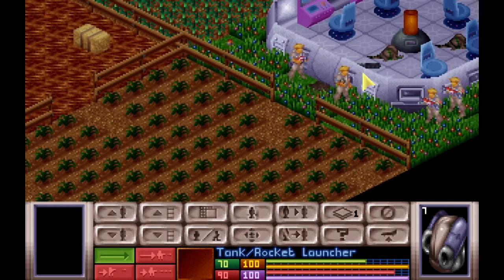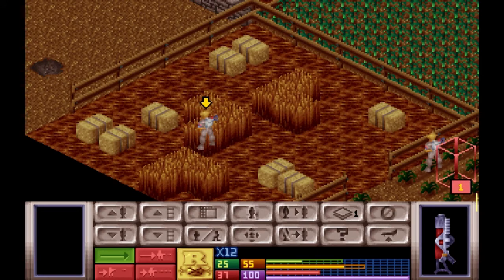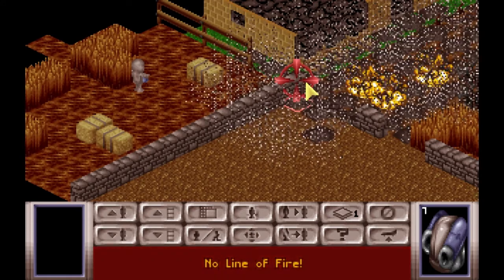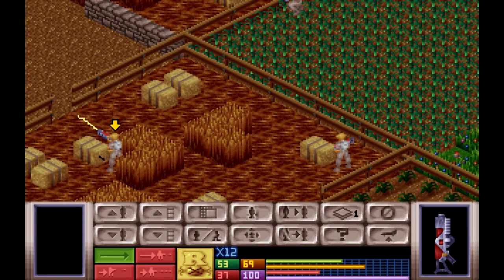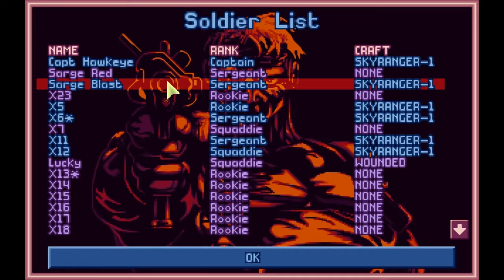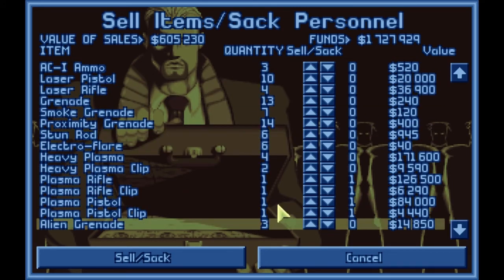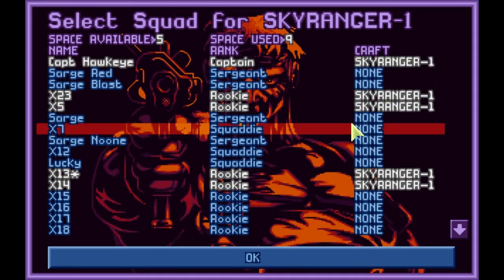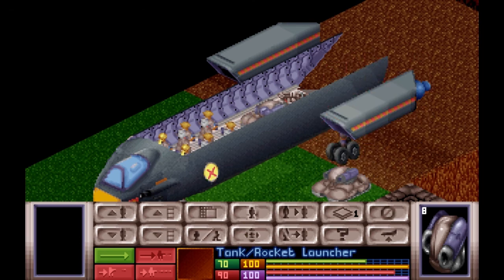Let's Play (Ironman) - XCOM: UFO Defense - Part 10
Let's Play (Ironman) of XCOM: UFO Defense

Watch me as I attempt to complete the game on Superhuman without saving and reloading, every death matters, every loss counts. Can I make it to the end and save the earth?